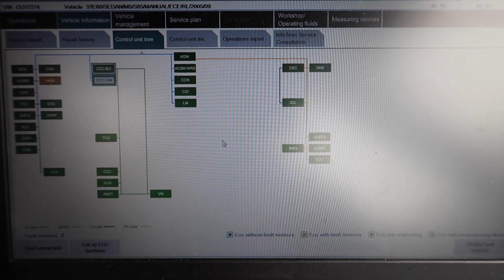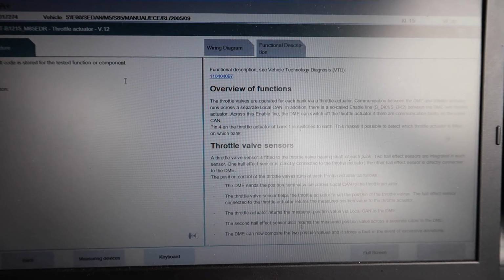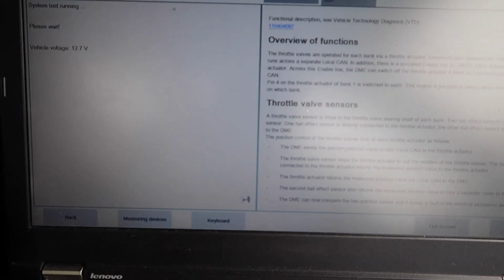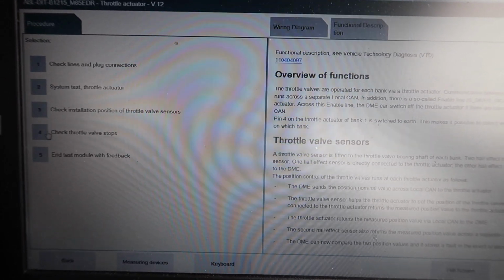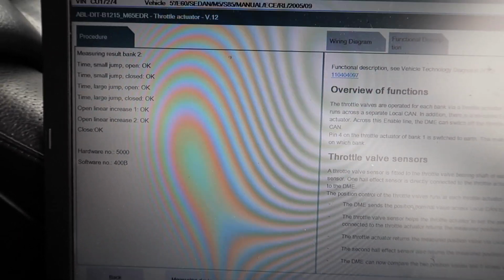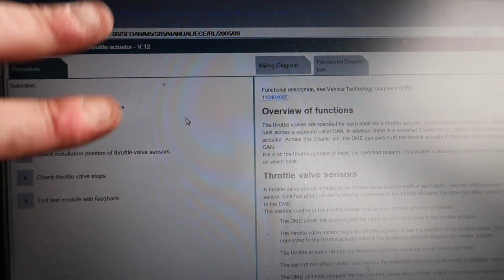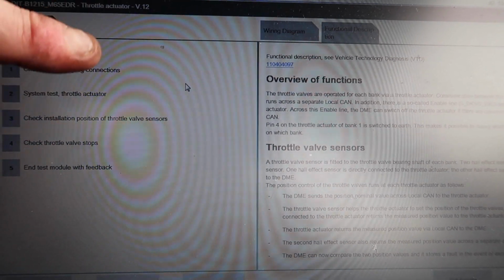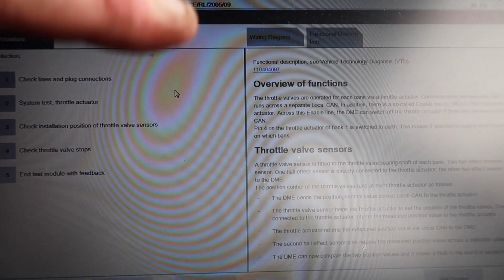BMW S85/S65 How To Test Throttle Actuators With ISTA +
Please note: you cannot join with iPhone as the join button does not show up please use a browser or android iPhone